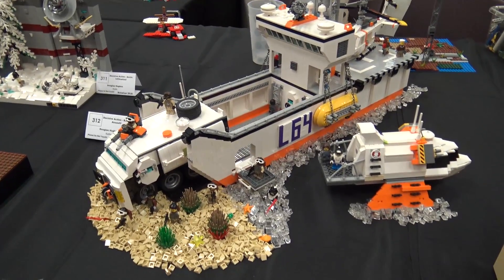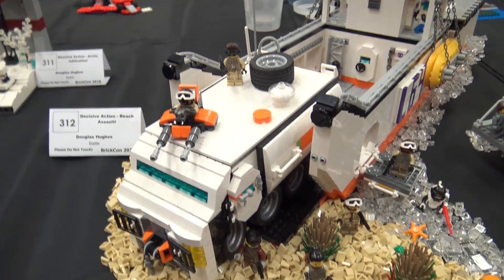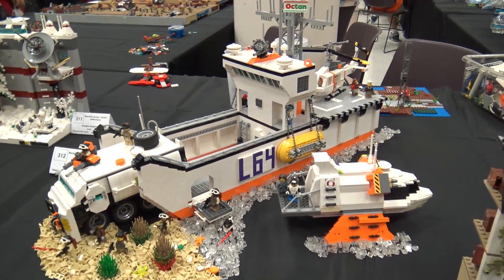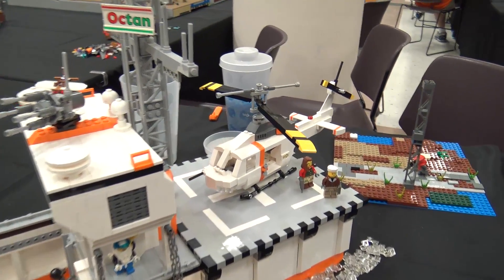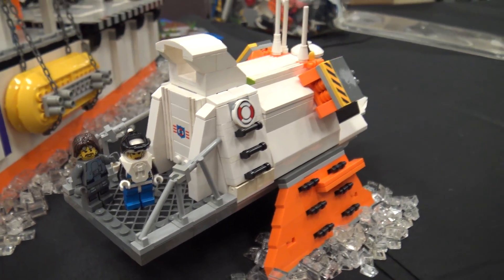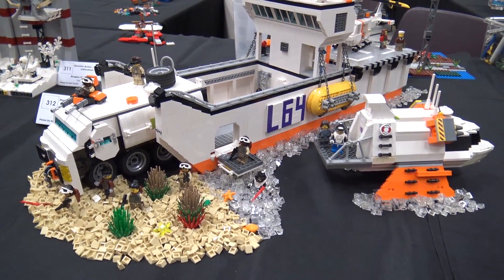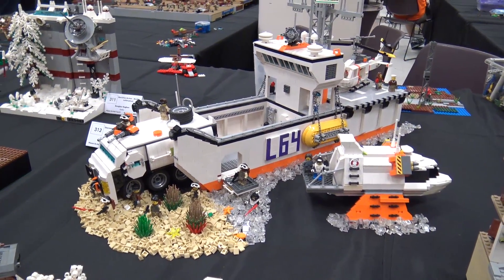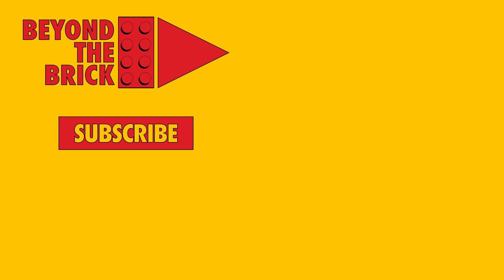LEGO Beach Assault Ships | BrickCon 2018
Beyond the Brick's Joshua Hanlon talks with Doug Hughes about his custom LEGO beach assault vehicles at BrickCon 2018.